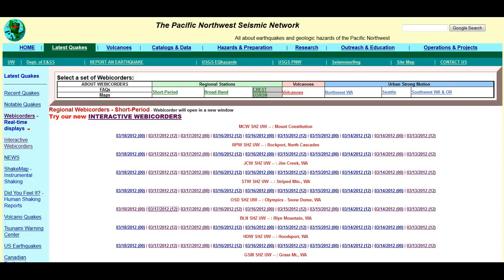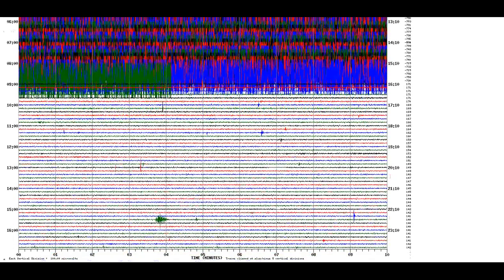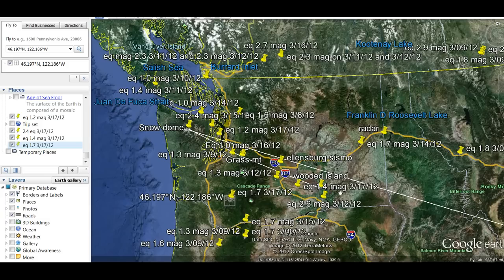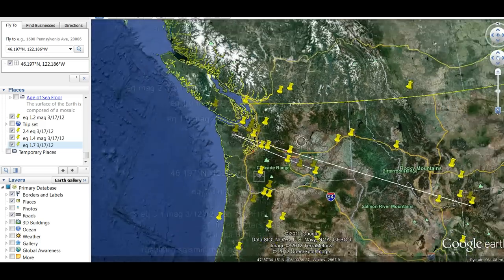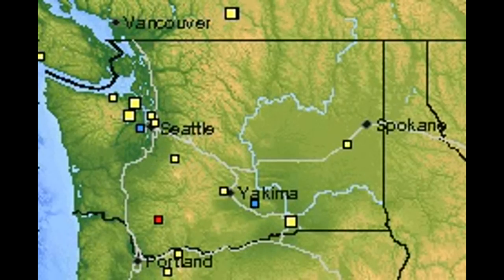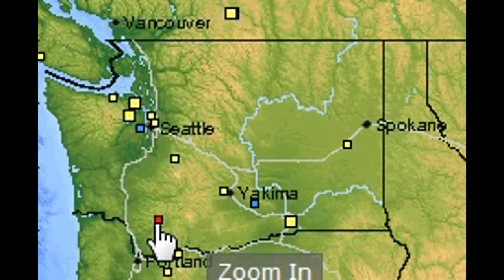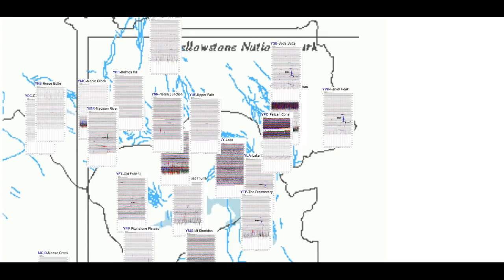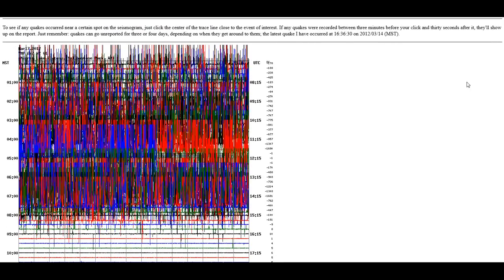Earthquakes in Washington State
Earthquake trend in Washington State